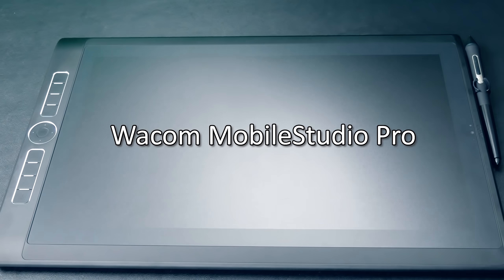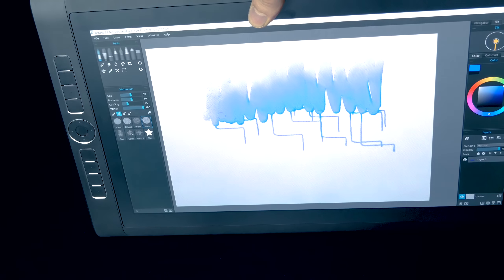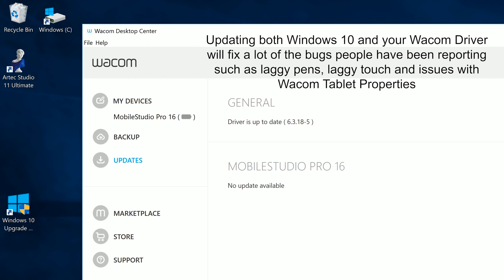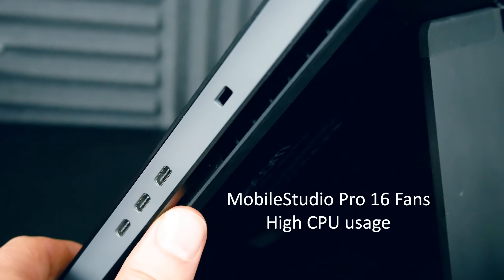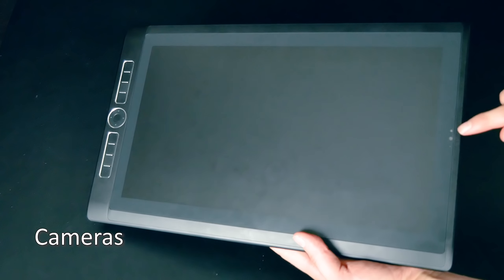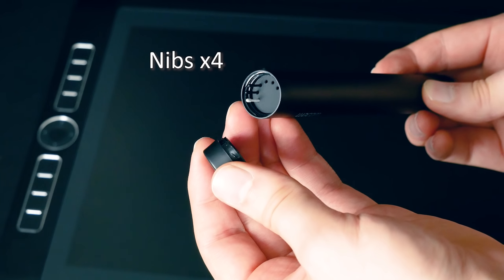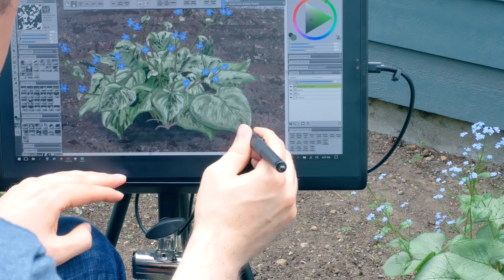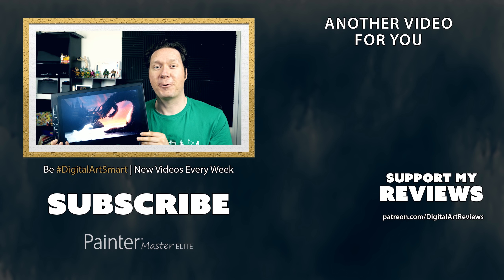Wacom MOBILESTUDIO PRO 16 Review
A hands-on review of the Wacom MobileStudio Pro from a digital artist's perspective. This device is all-in-one drawing tablet with a built-in i7 computer.  I'll explain the specs and features while sharing some of my experiences with the device. I'll also compare it to the Cintiq Companion 2, Cintiq Pro 24/32 and some alternatives. Even if you already own a MobileStudio Pro 13 or 16, you can learn how to make the most of your tablet with this video.